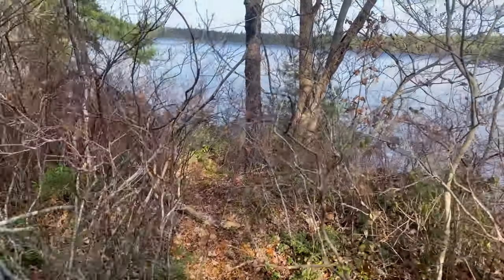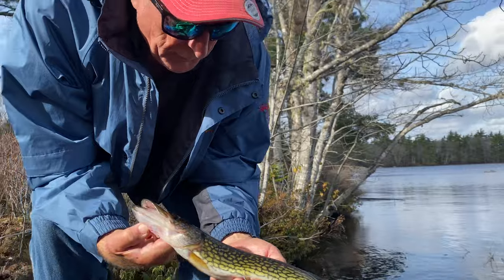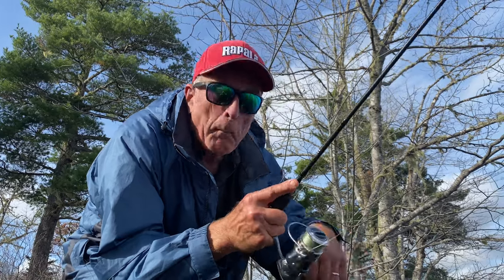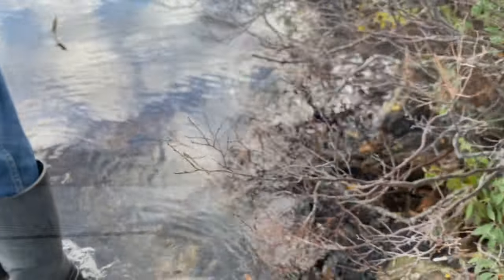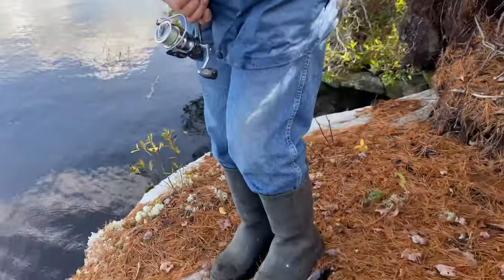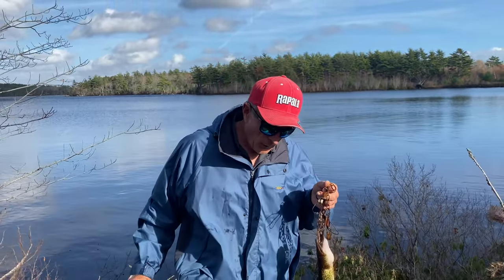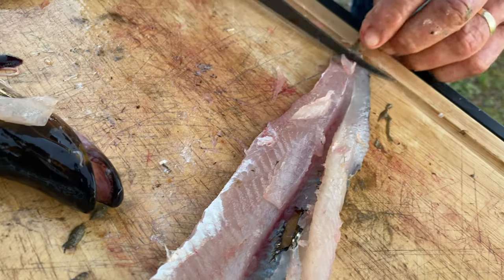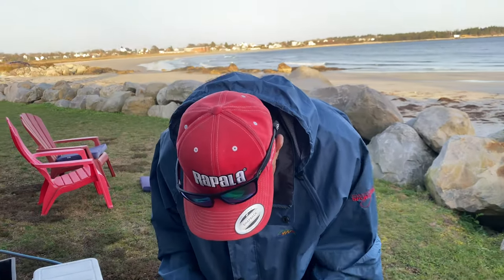Nova Scotia Shoreline Pickerel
Italo Labignan host Canadian Sportfishing & Here's the Catch! TV series takes you to Nova Scotia and stays at seasidecottages.ns.ca and explores small lakes from shore to catch Chain Pickerel.